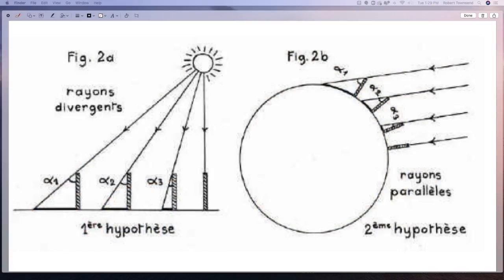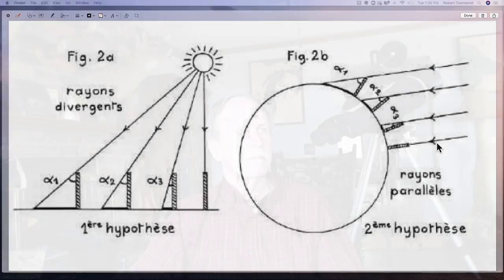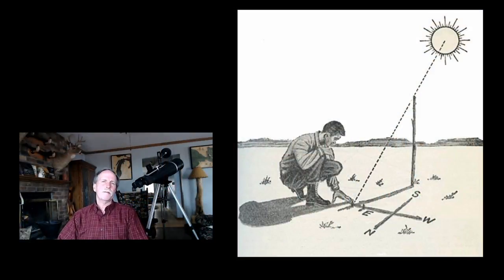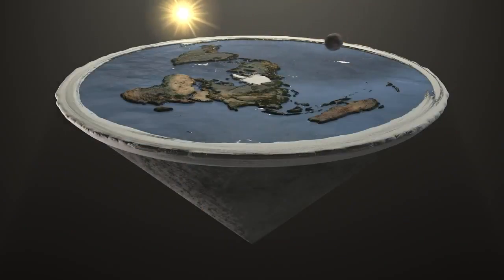Measuring the Earth | Equinox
March 20th was the equinox, a great day to do some home science.  My friend BBall4Life not only helps me with the measurements, but helps me prove the earth cannot be flat.

We are using a variation on the method of Eratosthenes.  Measuring the length of a shadow at solar noon, we can use it to determine our latitude and distance to the equator.  With those values we can determine the circumference and radius of the earth.  As the sun is at zenith, we avoid the refraction that induces error found in horizon based measurements.

NOTE CORRECTION.
While it does not change the results, my analogy with the magnifying glasses is incorrect.  Thanks folks for pointing out the error in my ways on the specific example while confirming the substance of the video.